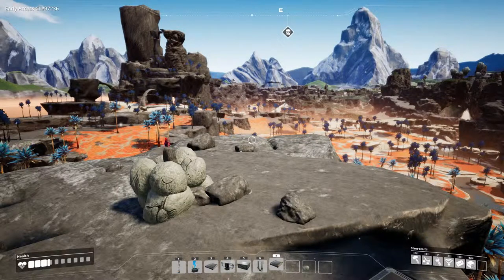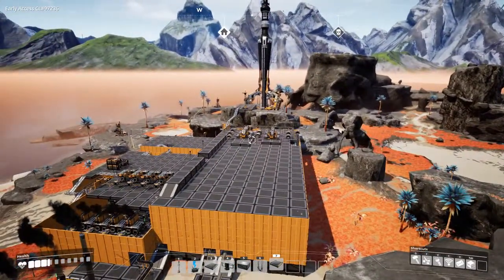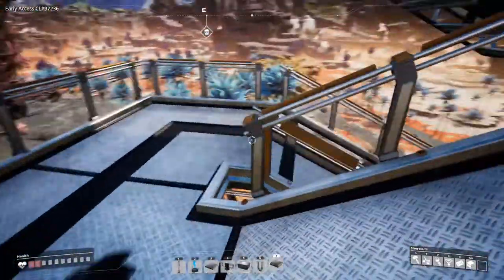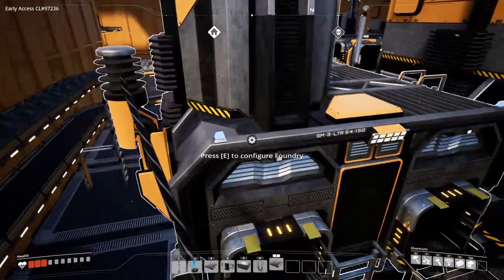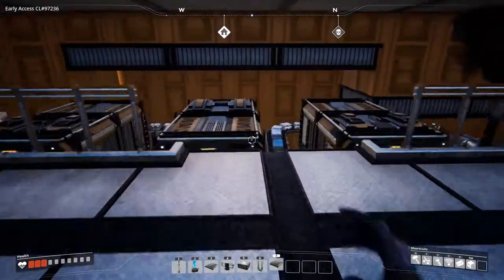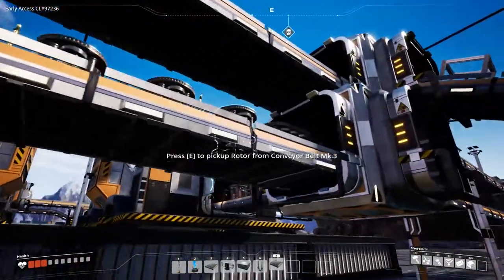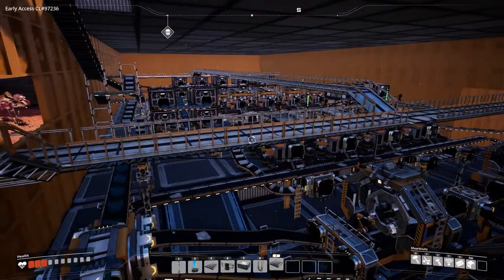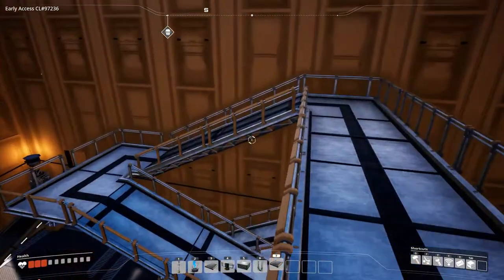Satisfactory Rocky Desert World Factory Tour e4